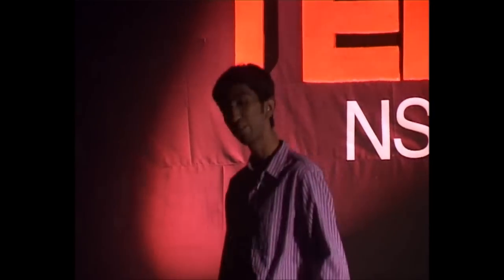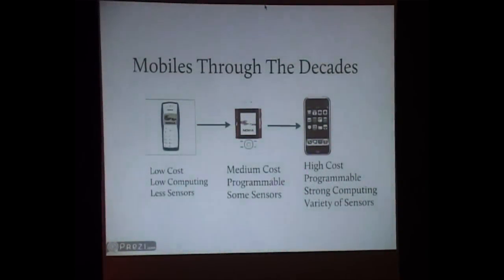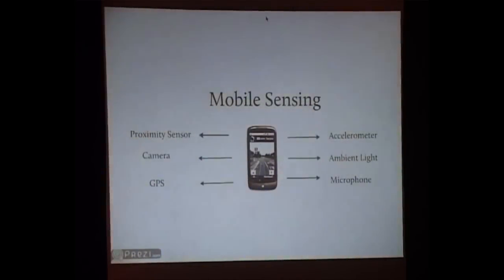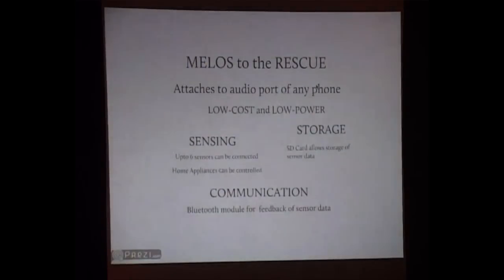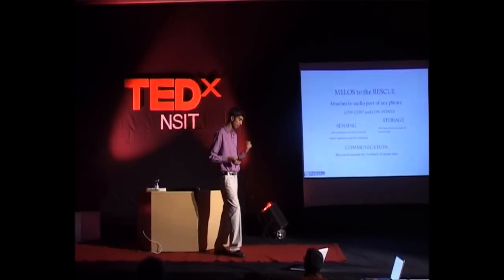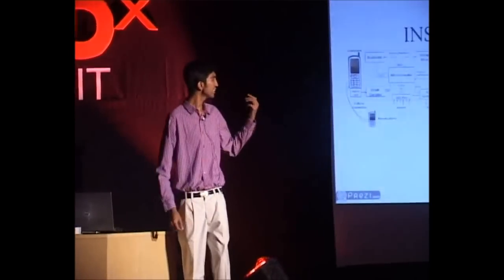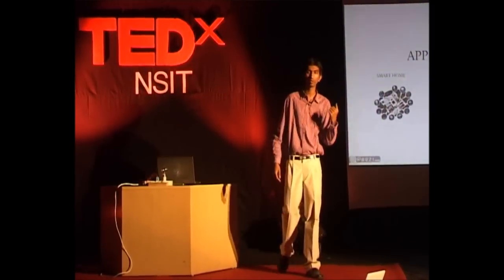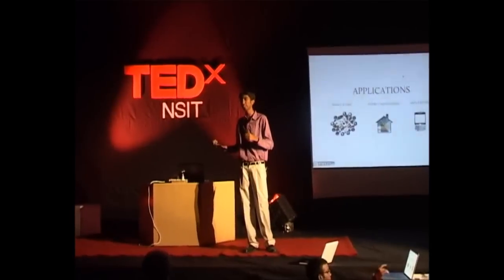TEDxNSIT-Abhishek Bhardwaj-MELOS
Abhishek Bhardwaj has waded into the deep waters of sensing, embedded Systems and sensor Networks. His interests revolve around the central theme of creating low cost solutions in fields such as healthcare and efficient energy management for developing regions.

At TEDxNSIT he will demonstrate a project-in-progress called MELOS-Mobile Extension for Low Energy Sensing. MELOS is a generic low cost and low power Communication, Sensing and Storage platform which can be connected to the audio jack of low end phones that are extremely pervasive in India. It can interface various sensors (temperature, soil moisture etc) and control external appliances based on the users needs. Once attached to a local phone, the user can call or send an SMS to the local phone and get real time feedback of sensor data, remotely control home appliances etc. The potential applications of MELOS especially in the Indian scenario include easy to setup environmental monitoring in rural areas ,remote control of irrigation pumps by farmers to prevent flooding of farms and mobile based healthcare.

Abhishek Bhardwaj is a senior in the Department of Instrumentation and Control Engineering at NSIT and is set to join the ECE department at Carnegie Mellon University in Fall 2011.